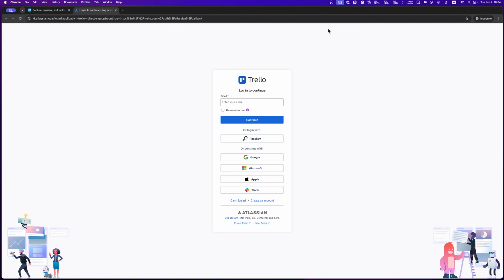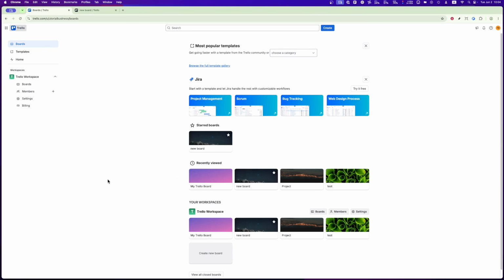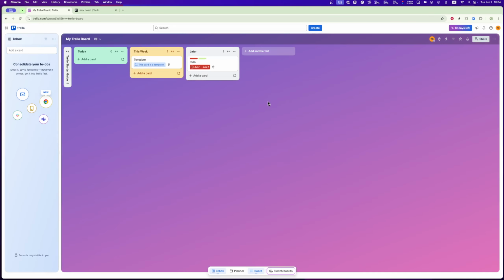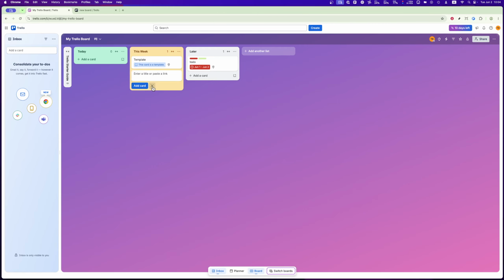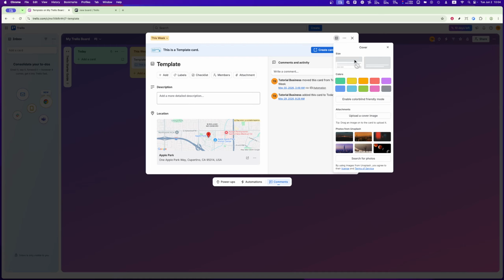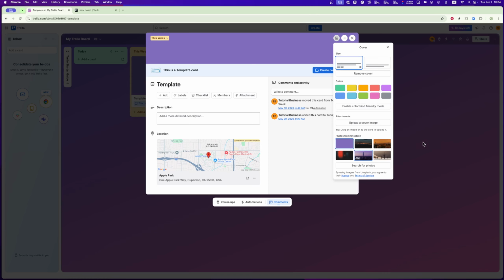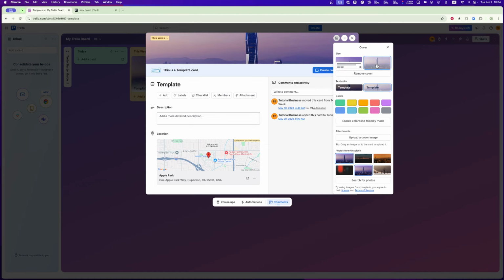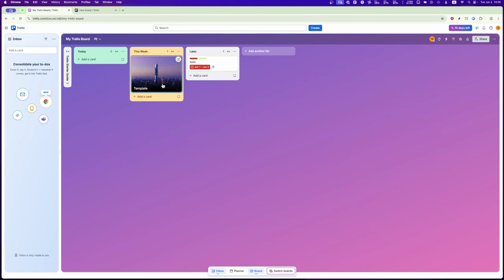How to Add Card Covers in Trello (Step-By-Step) [2026 guide]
00:00 Introduction
00:19 Benefits of Card Covers
00:28 Logging into Trello
00:59 Accessing Your Board
01:10 Creating or Selecting a Card
01:20 Opening Card Details
01:34 Adding a Card Cover
01:42 Cover Customization Options
02:12 Adjusting for Readability
02:25 Finalizing Your Card Cover
02:32 Conclusion and Call to Action